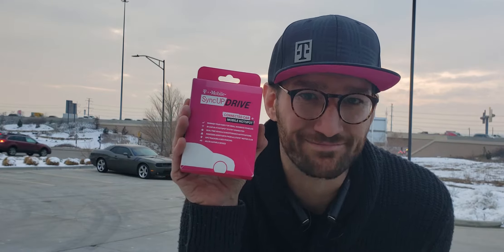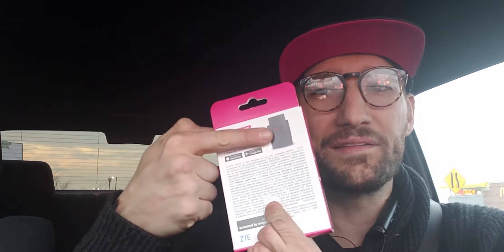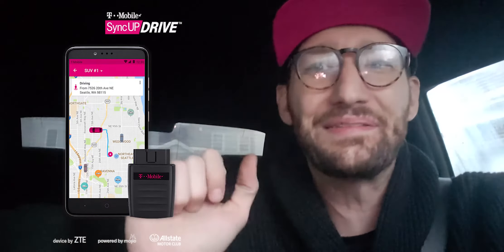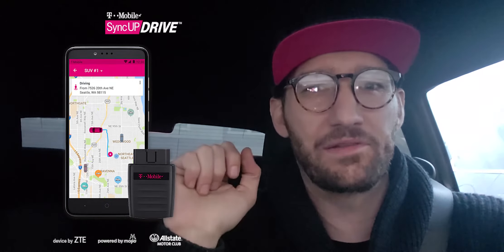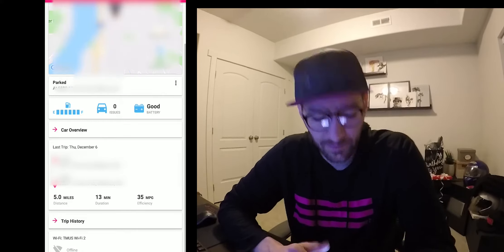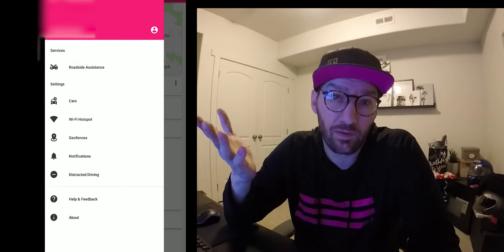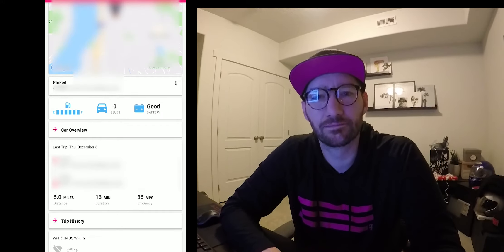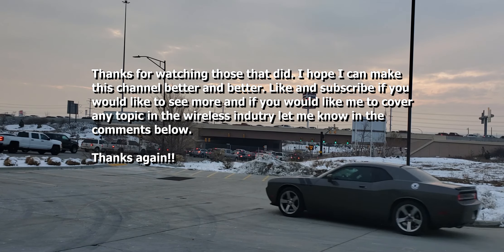FREE Sync Up Drive at TMOBILE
Sync Up Drive information

T-Mobile packs $1,550.71 in extra value per line!